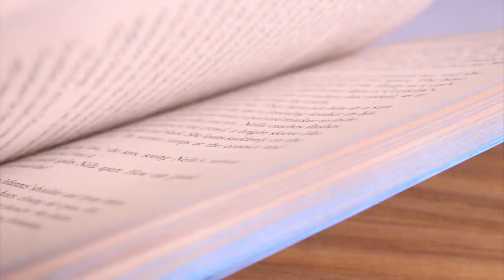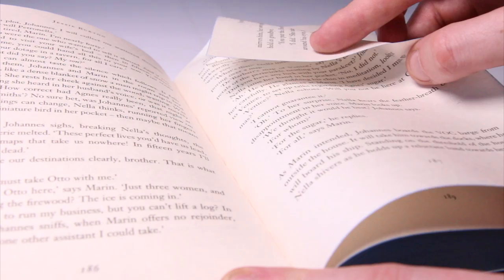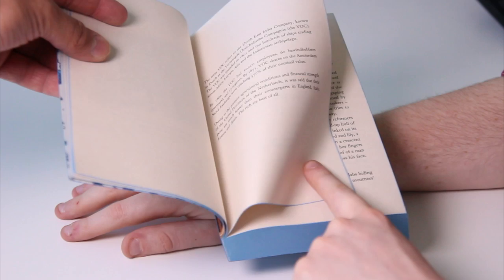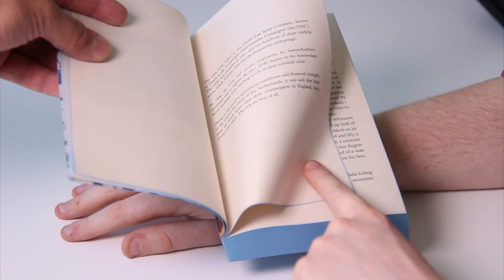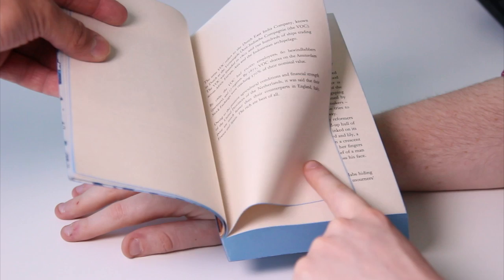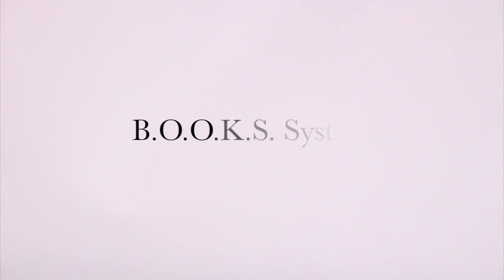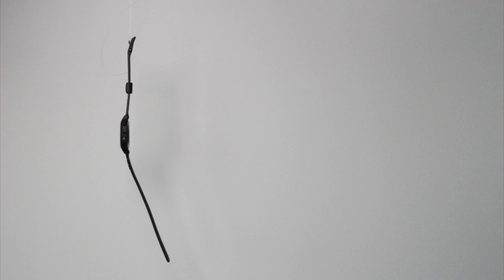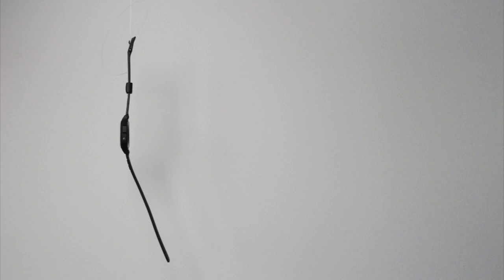Introducing the Waterstones Watch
Introducing Waterstones Watch. A new page in wearable technology.